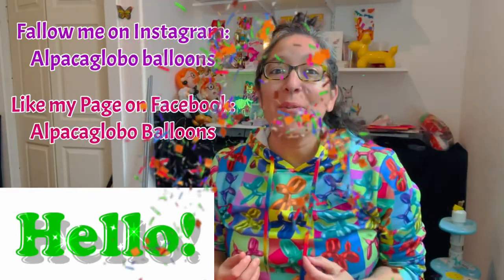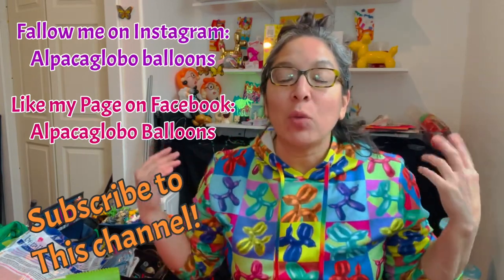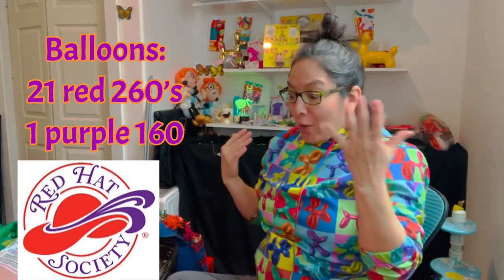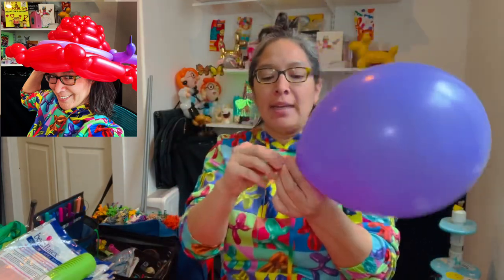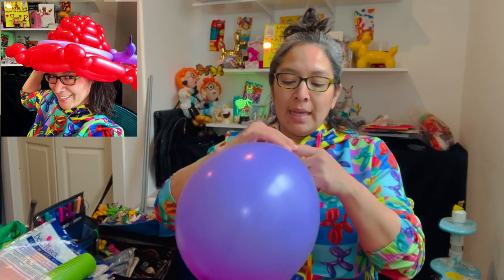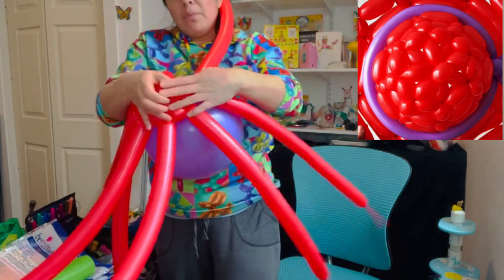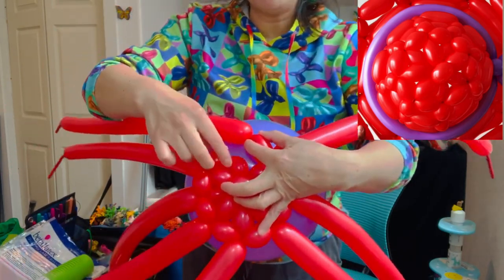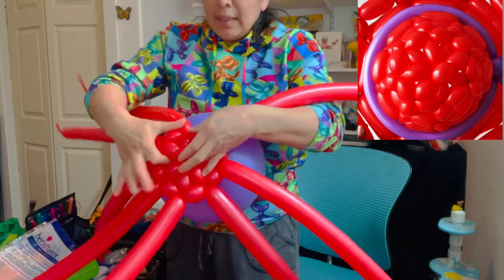Lady’s hat balloon tutorial. Red hat society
And please use my Cuppon Code: CECILIALADYBALLOONS

Fallow me on Instagram:
Alpacaglobo Balloons
Like my page on Facebook:
Alpacaglobo Balloons

Awesome!

Yes?
Awesome!
Here is my mailbox address:
Cecilia Villar
1903 S Greeley Hwy, No 125